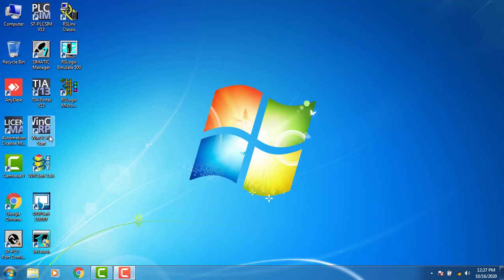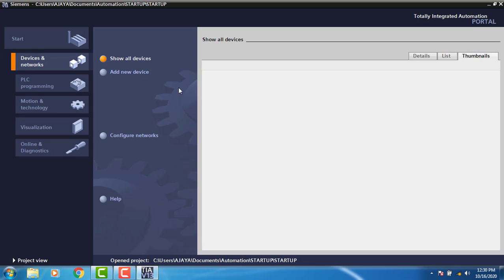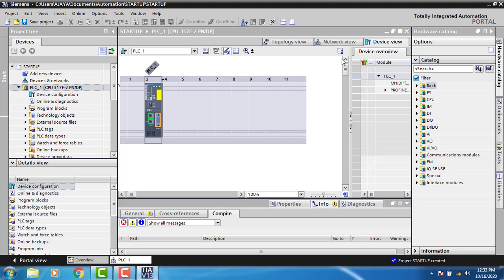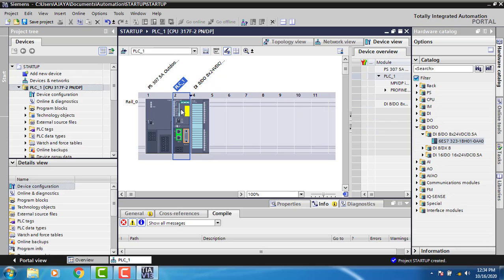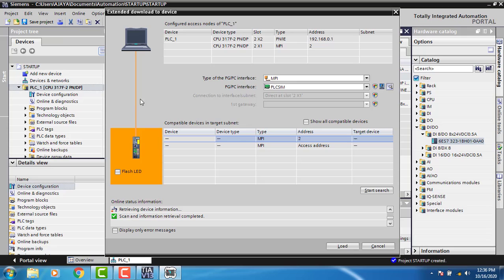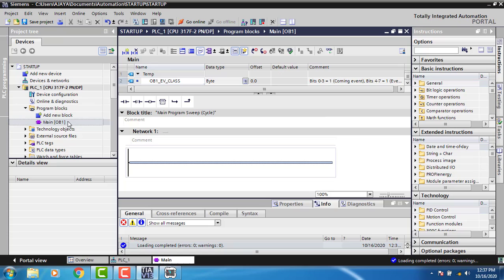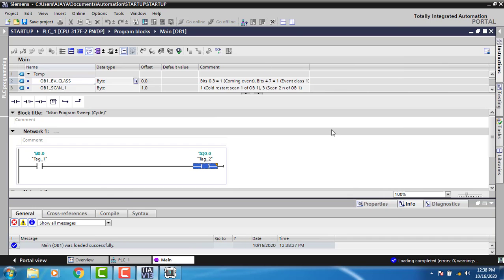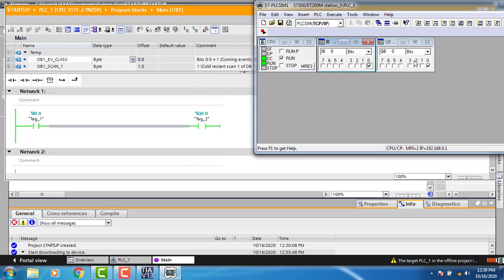Siemens TIA portal basic Tutorials for beginners | Timers | Counters | Siemens PLC tutorial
For Udemy Certified Course on Siemens TIA Portal

Try the quick hardware configuration of TIA portal